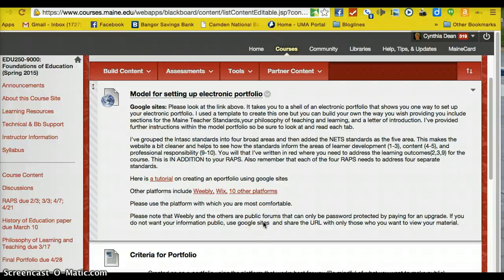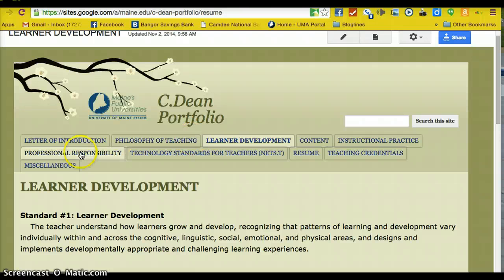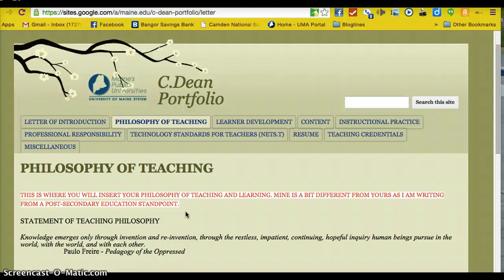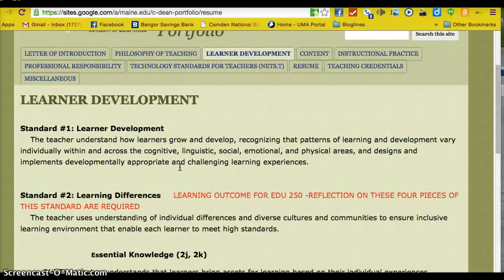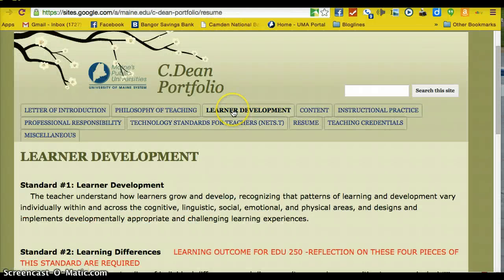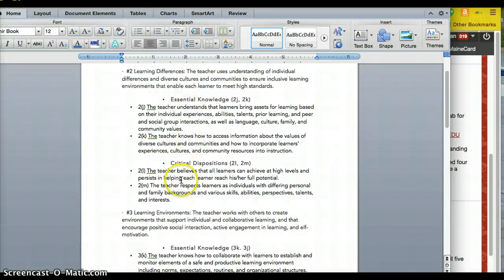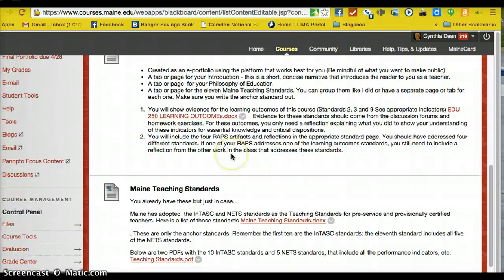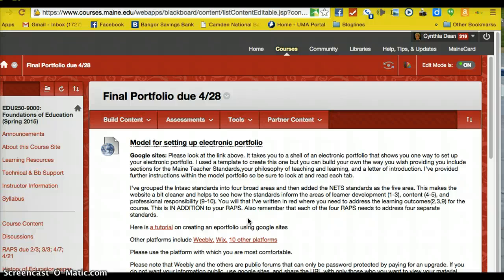EDU 250 Portfolio